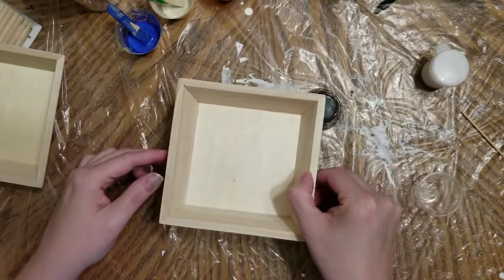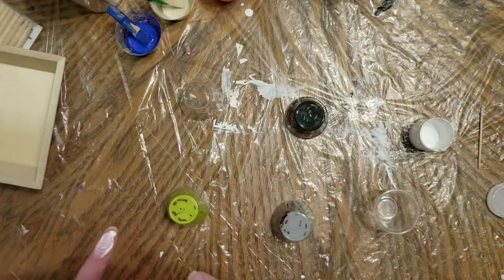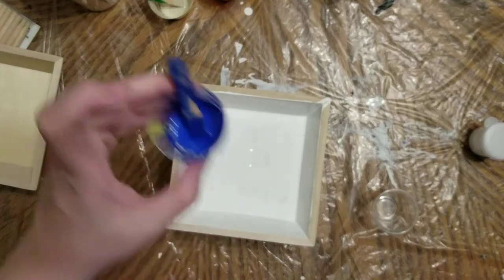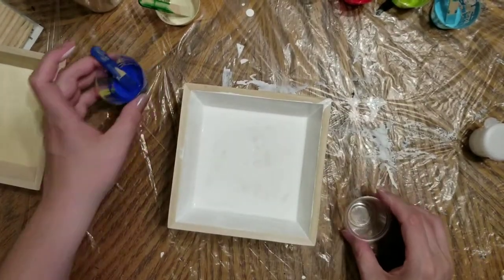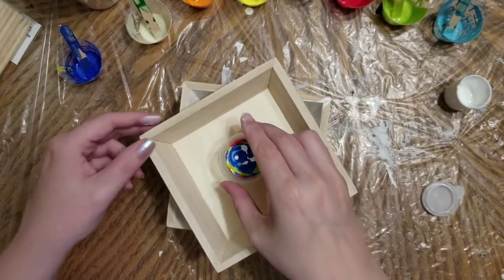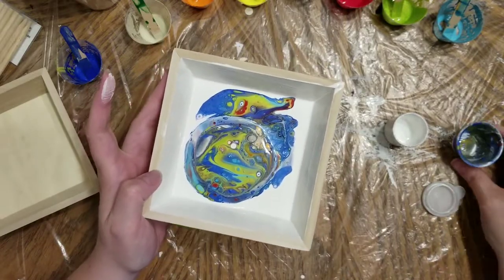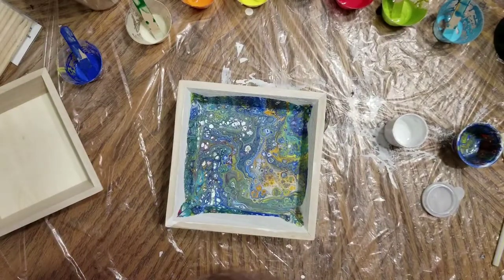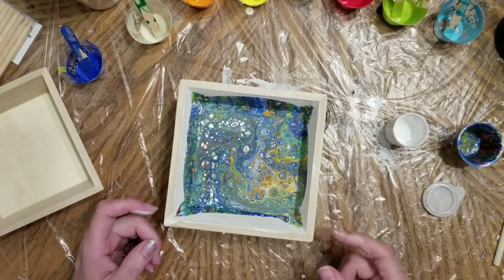How to Paint Pour on Wooden Tray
This is a great video on how I did an acrylic & house paint poured wooden tray. This is "Under the Sea Garden" themed. A great little box to hold keys, jewelry, etc.